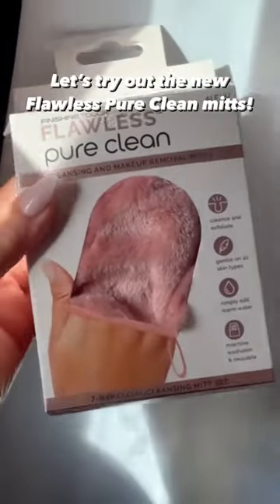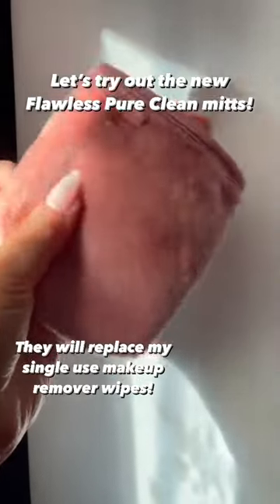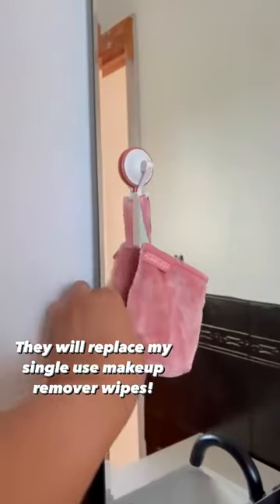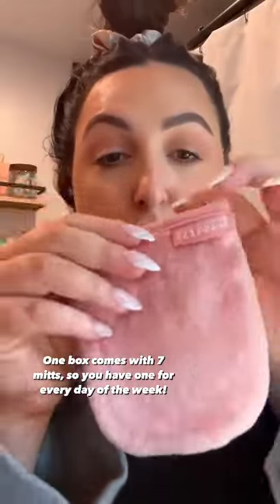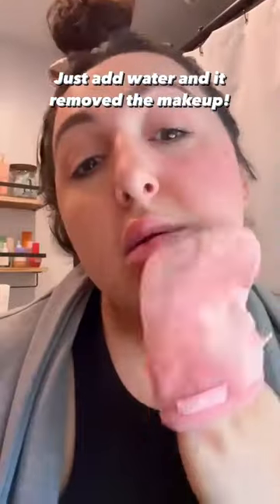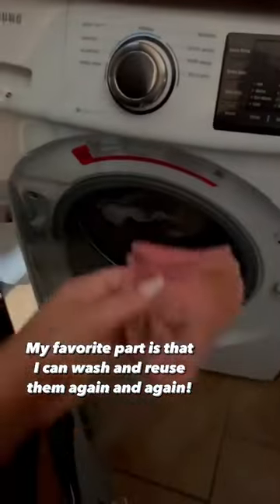Flawless Pure Clean Mitts